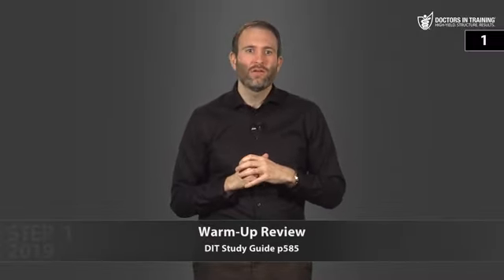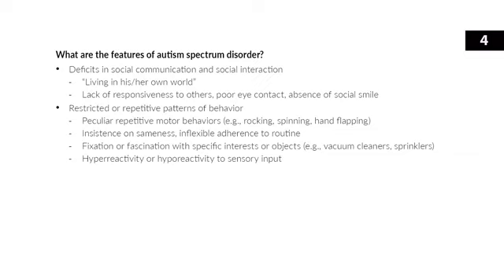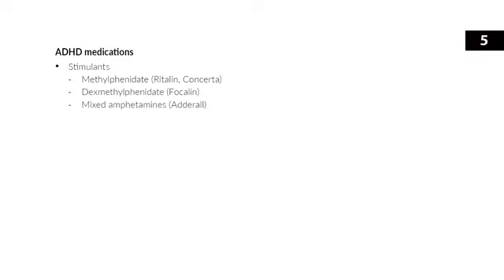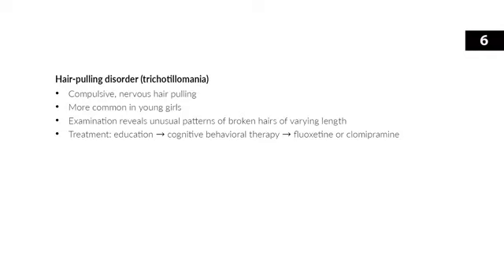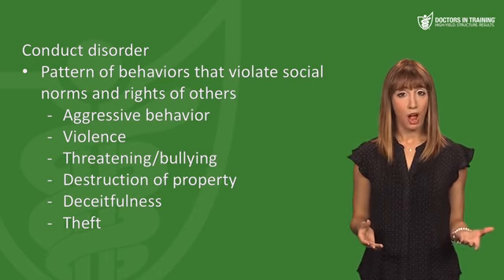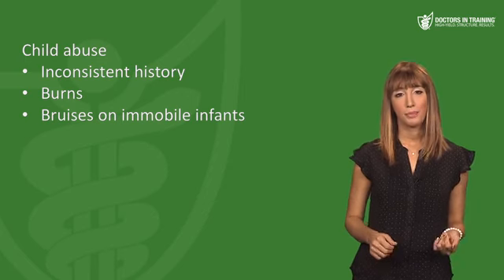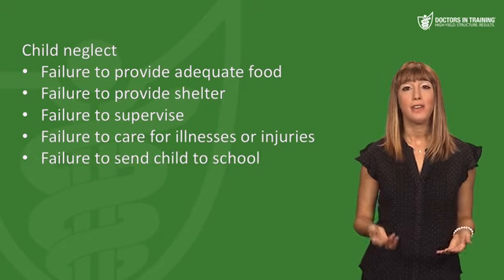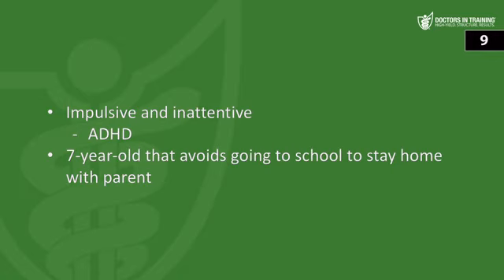DIT 2019 Step 1 review course - Psych 8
Dr Cherilynn Cecchini teaches about child psych.